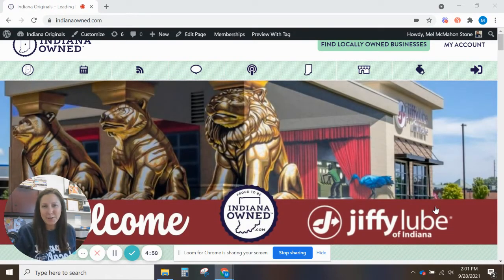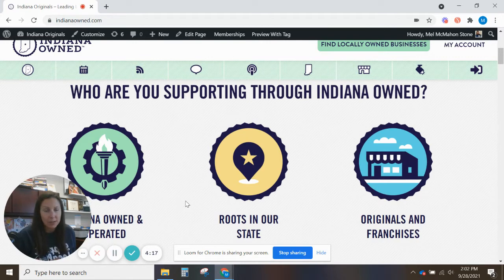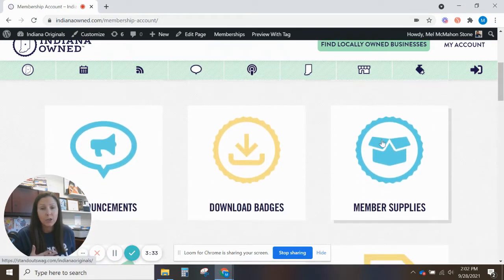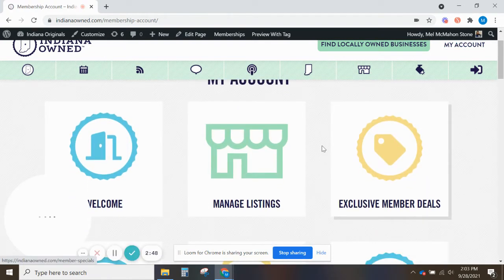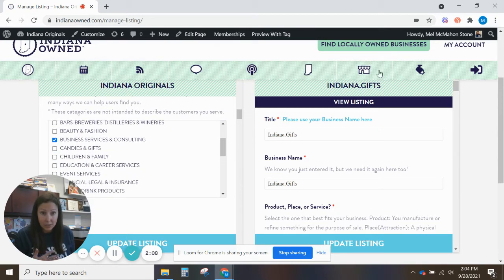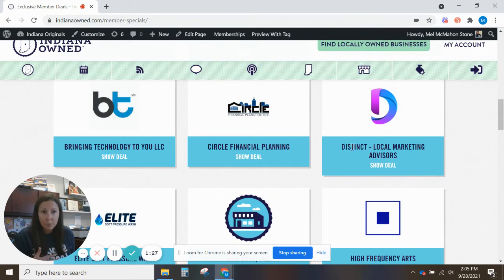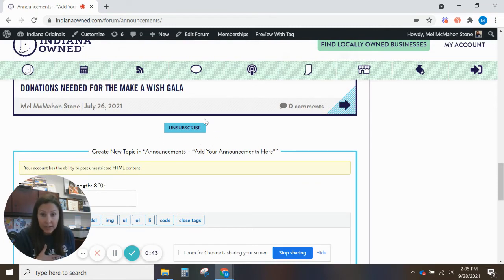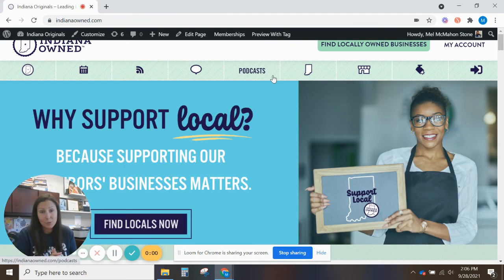Maximizing Your Membership with Indiana Owned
Welcome to Indiana Owned! Your membership is more than a pin on a map. Explore the website and your dashboard with Mel in this quick tutorial video. Okay, this one isn't that quick, but she gets cut off at the five minute mark, so it isn't as long as it could have been!

In this video, Mel overviews your home page menu options and your dashboard buttons including:
-Welcome Page
-Manage Your Listing
-Exclusive Member Deals
-Announcements
-Download Badges
-Member Supplies
-Advertising Partners
-Create an Event
-Buy a Blog Post
-Buy Advertising
-FAQ
-University
-Community Forums
-My Favorites
-And More!

Find local now at IndianaOwned.com--embracing Originals and now welcoming Indiana Owned franchise owners, too!